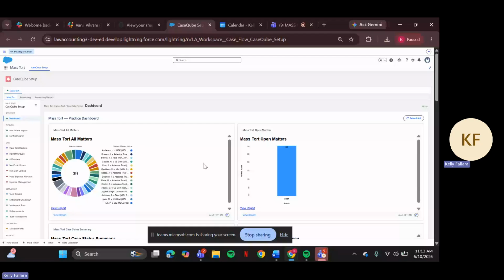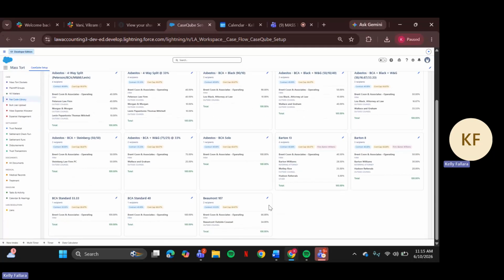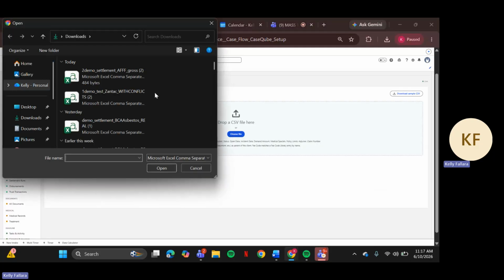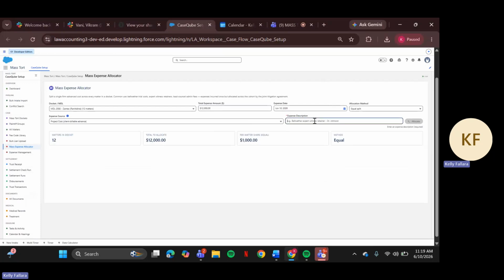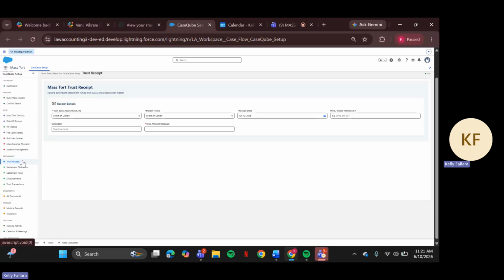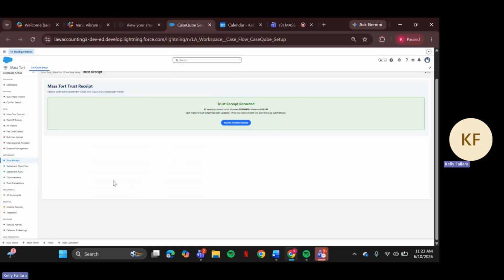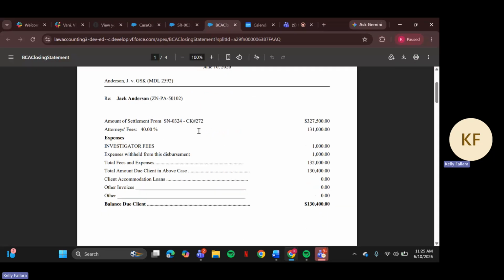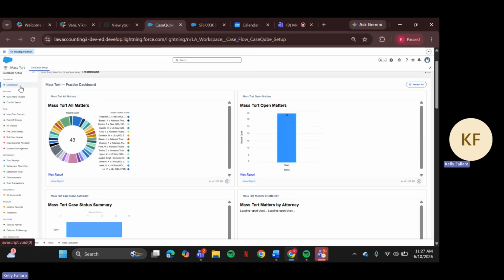How Mass Tort Law Firms Can Manage Intake, Matters, Documents, Billing & Accounting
In this demo, Kelly walks through the full end-to-end Mass Tort law firm process inside CaseQube — from bringing high-volume intakes into the system all the way through matter management, document management, client communication, billing, trust, and accounting.

Mass Tort firms deal with a large number of claimants, documents, deadlines, medical records, settlements, and financial tracking. CaseQube helps firms bring all of these moving parts into one connected platform built on Salesforce.

In this video, we cover:

High-volume Mass Tort intake management
Converting intakes into matters
Tracking claimant information and case details
Document management and organization
Task and deadline tracking
Communication and workflow visibility
Billing, trust, and accounting connection
Reporting and operational visibility for law firms

CaseQube is designed to help law firms manage complex, high-volume practice areas with more structure, automation, and visibility — without relying on disconnected systems.

Built on Salesforce, CaseQube gives firms flexibility, security, and the ability to customize processes around their real practice needs.